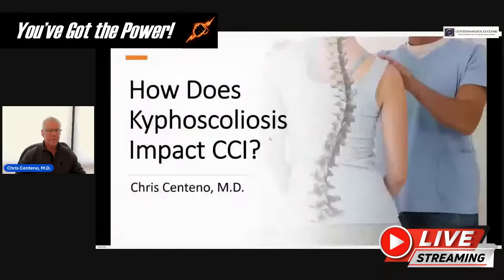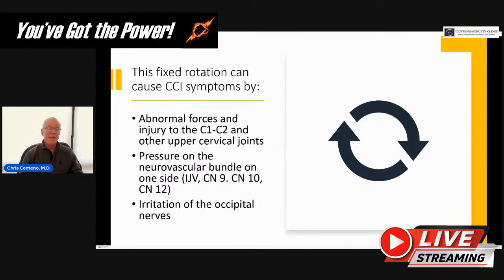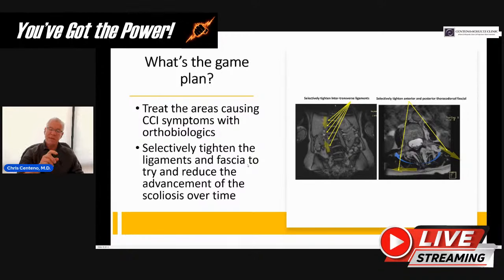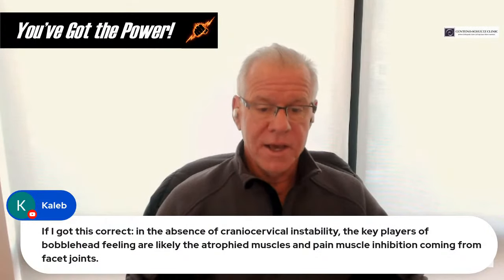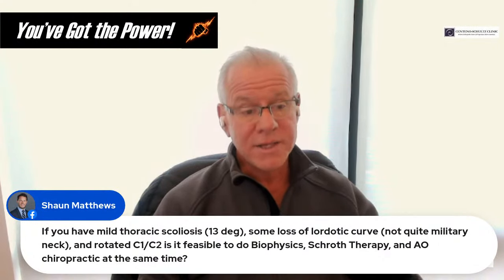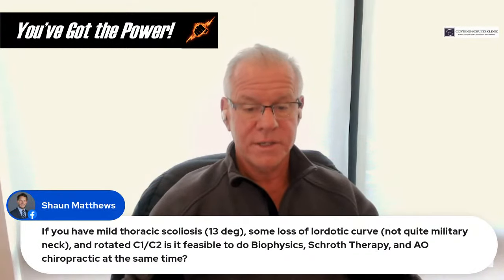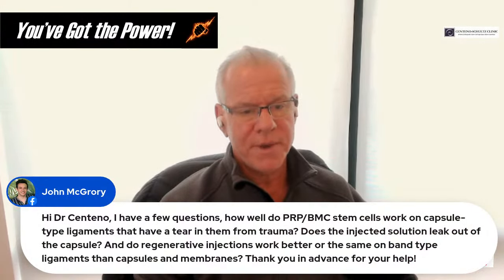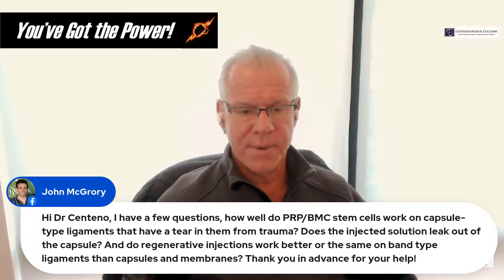How Does Kyphoscoliosis Impact CCI?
Dr. Centeno reviews how kyphoscoliosis can produce CCI-like symptoms even without CCI being present.

Centeno-Schultz Clinic
403 Summit Blvd Suite 201
Broomfield, CO 80021